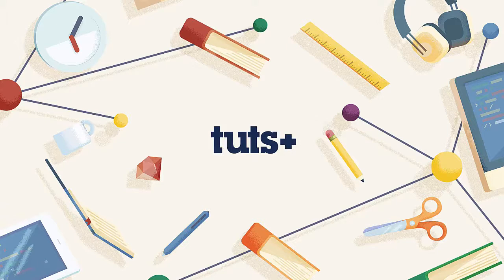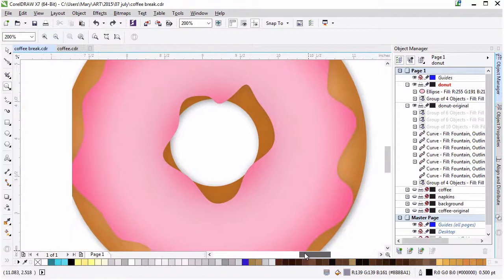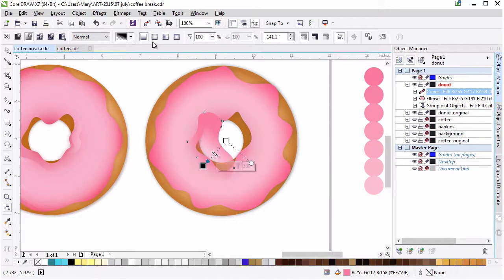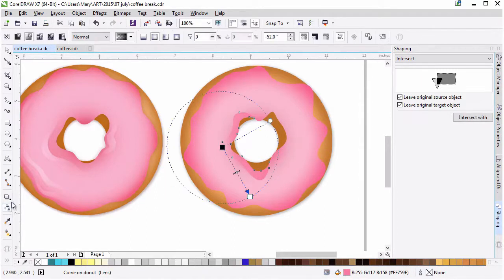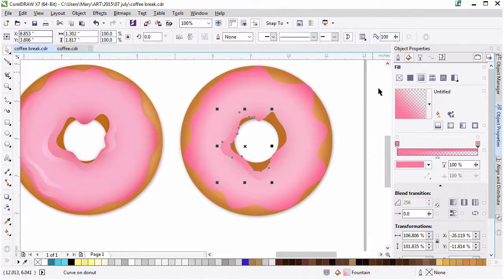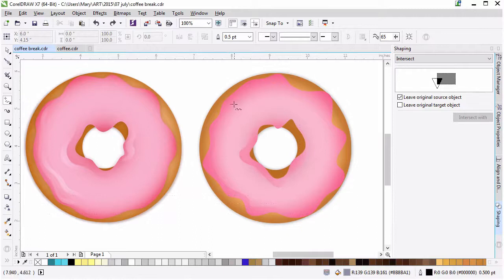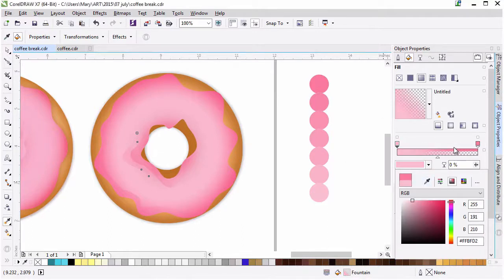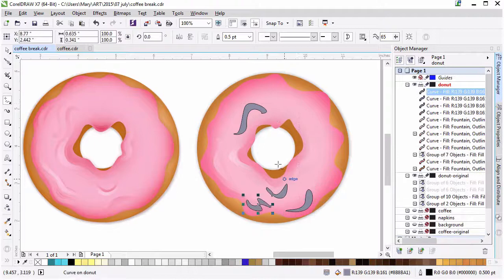How to use corel draw lesson 7